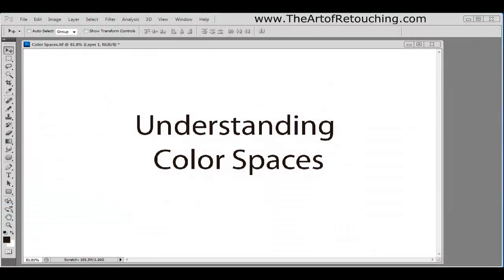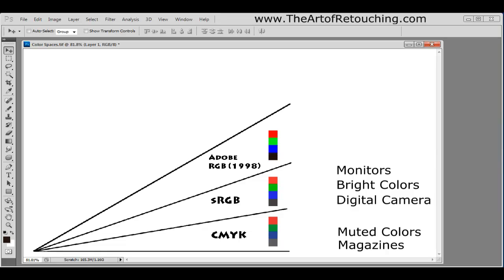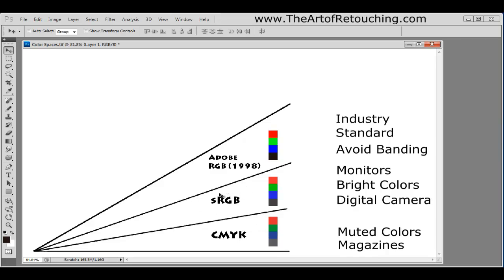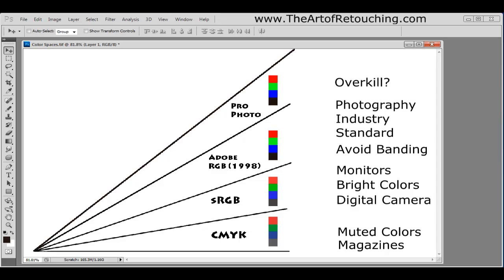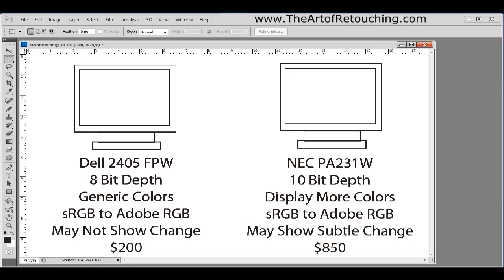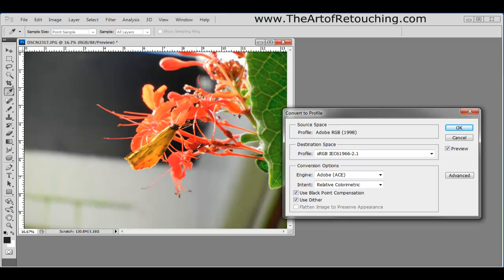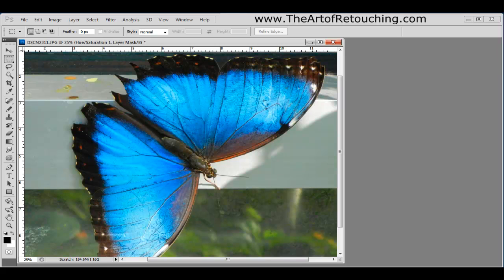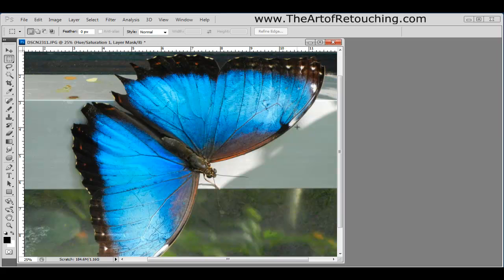Color Spaces - sRGB, Adobe RGB, ProPhoto RGB and CMYK - Photoshop Tutorial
- This Tutorial focuses on the basic differences between sRGB, Adobe RGB, ProPhoto RGB and CMYK color space. This video is only 12 minutes, and gives a quick overview on how each color space is designed to be used. It also gives a demonstration of how the image color can shift on different priced monitors.

sRGB -- Most cameras take the picture in sRGB. Monitors display the internet with sRGB. Visually, it has brighter colors than CMYK and Adobe RGB. However, sRGB has a tendency to display over saturated colors, which makes it terrible to try and print from. You will always be disappointed.

Adobe RGB (1998) -- While Adobe RGB does have a large range of colors than sRGB, it tends to display those colors a bit more muted. But, you know, it's all about how you handle the tool, before it can perform it's best for you. Keep in mind that a professional photographer that wants to print their images will likely have an easier time going to the inkjet printer, or convert down to CMYK, if they have been working in Adobe RGB. Mainly, because nothing can reproduce the vibrant colors coming from sRGB or ProPhoto RGB anyway. For more detailed explanation, please review this article on the difference between sRGB and Adobe RGB.

CMYK -- This is the industry standard to 4-color printing in magazines, newspapers, and other types of flyers. It also has the most limited amount of colors it can reproduce, it tends to have much duller colors and can sometimes display banding or morie's within gradients. You should only use CMYK when pring to print on a press. However, it is much easier to make advanced color corrections using CMYK tools, within RGB Color Space, like Selective Color. The reason is that RGB is a subtractive color space, and CMYK is additive color space.

ProPhoto RGB -- This color space was developed by Kodak, with an extremely large gamut designed for use with photographs. ProPhoto RGB should be used with 16-bit depth due to the posturization and banding issues that it can create if used with 8-bit depth. While this one has some of the widest ranges of color available, I caution it's use outside of a controlled environment of people who expect to receive a file with this profile attached. Follow the link to learn more detail about ProPhoto RGB.

This is a video Color Space -- sRGB, Adobe RGB, ProPhoto RGB and CMYK Tutorial. If you would like to learn more about Photoshop Tools and Palettes from a Professional Retoucher, I offer a 2 hour video explaining what each tool is, and how to use it's palette. If you would just like to watch other online videos, The Art of Retouching Studio offers many Photoshop Tutorials for Beginners and Advanced users.